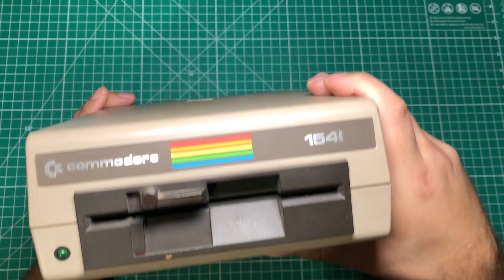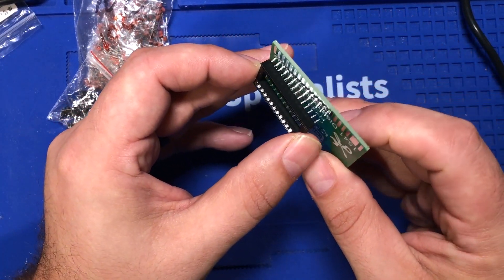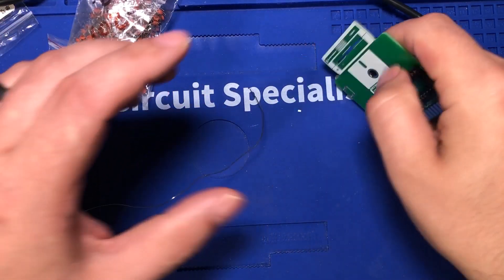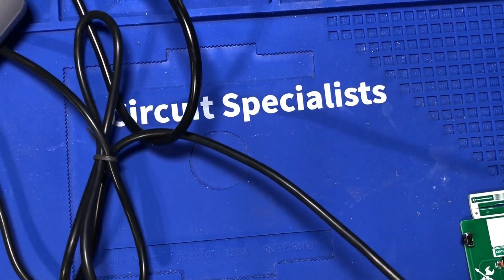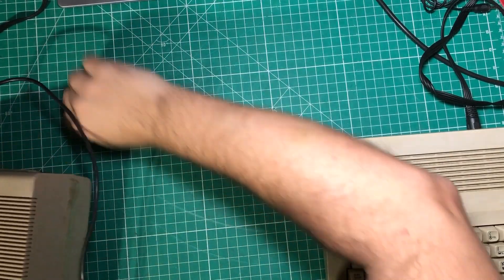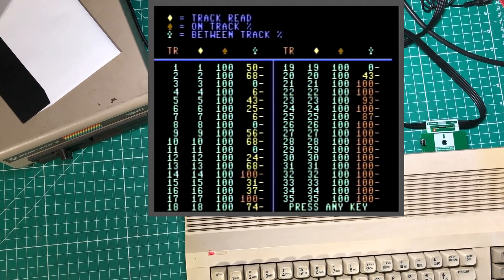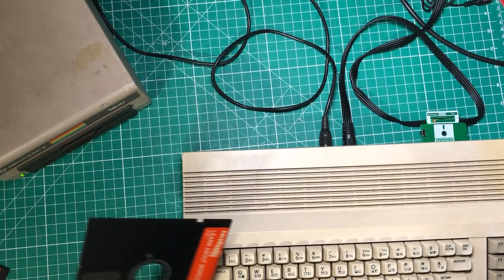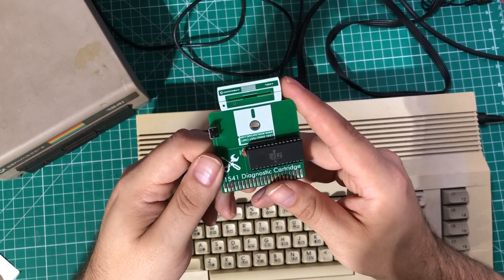The Ultimate Commodore 1541 Floppy Drive Diagnostic Tool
This simple cartridge provides some incredible tools for diagnosing the often cranky Commodore 1541 Floppy Drives.  If you're interested in getting pcbs, using this for my friends over at PCBWay.com is a huge help to the channel.

This project can be ordered from here (Also contains ROM File)

This video provides a more details explaination of how to burn the ROM

If you want to burn roms or test chips, this is my preferred burner